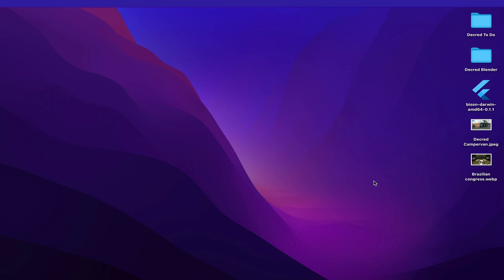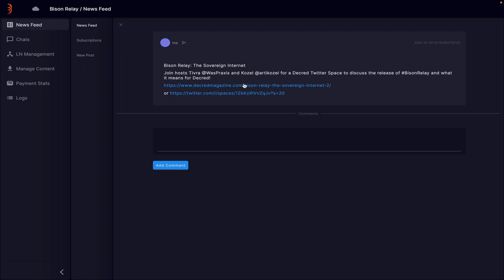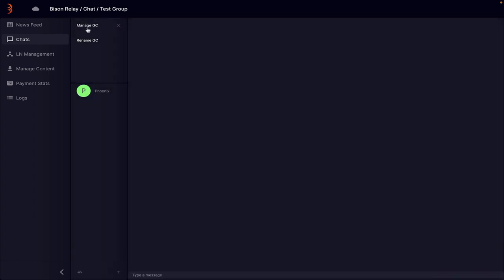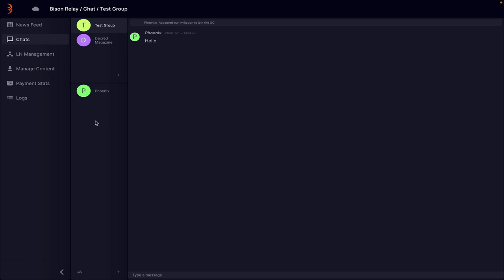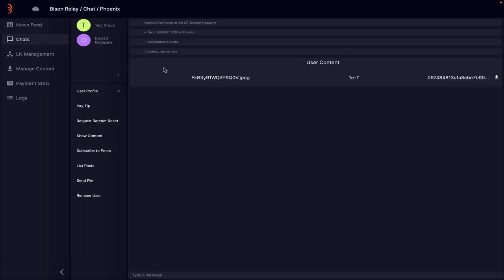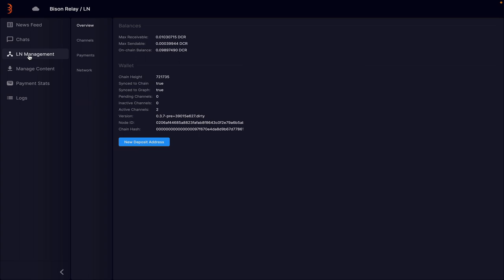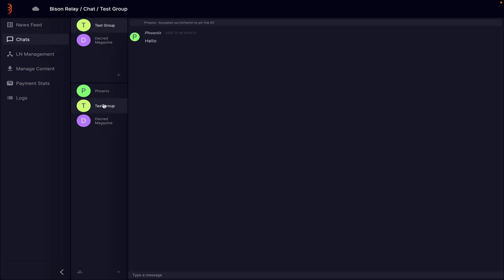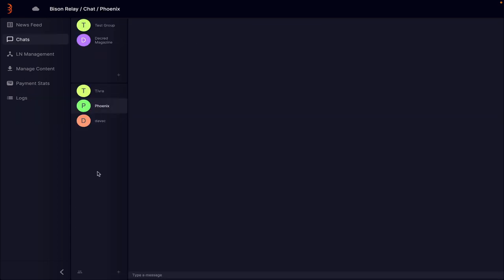Bison Relay - First Look (version 0.1.1)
Join me as I take a look at the release features of Bison Relay. This video is likely to be out of date very quickly as this project evolves over the coming weeks and months. But it should be a good opportunity for the curious to take a look inside.